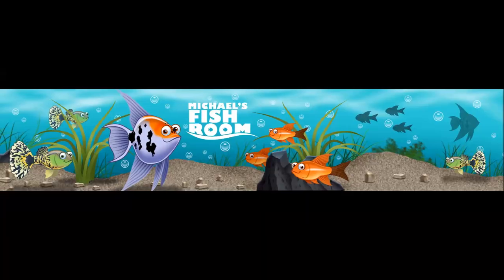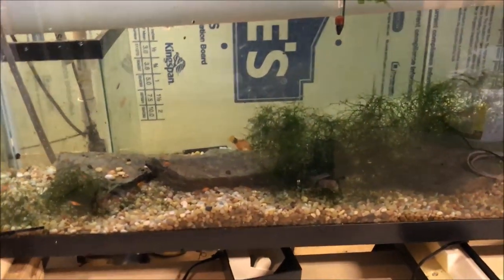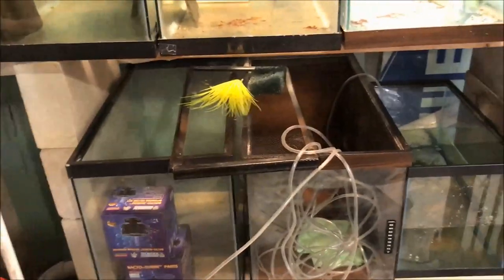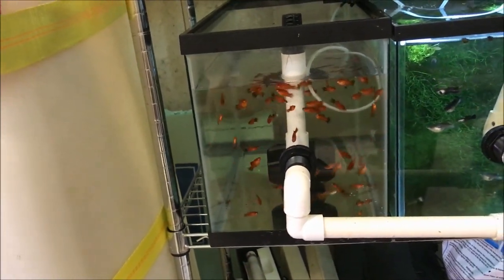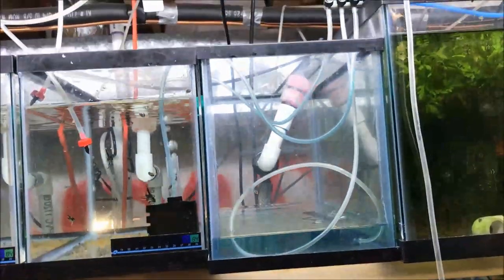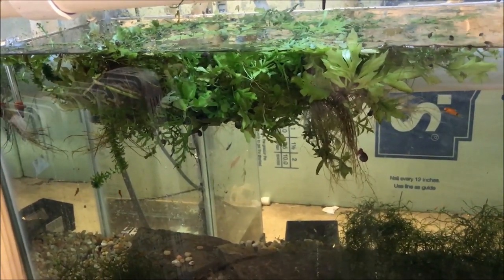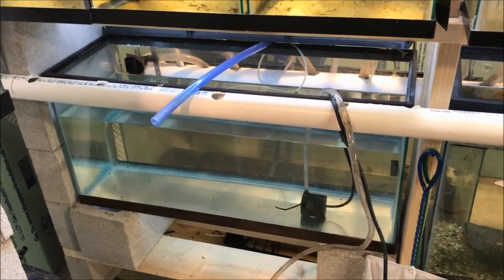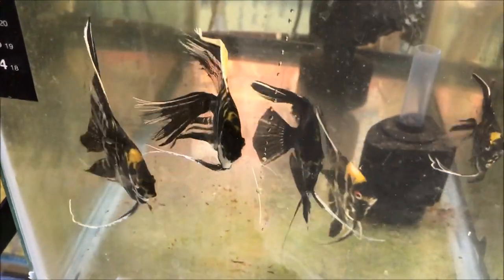Moving Fish around in the Fish Room Platys Mollies Guppies Mutt Guppies Angelfish laying eggs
Lots of work in the fish room in this. I moved some of the fish I won at auction including the Real Red Eyed Albino guppies, Gold Dust Mollies, Peppermint Platys and the Mutt Guppy tank. Also Angelfish spawns from the Blue Zebra Angelfish pair, both Marble Angelfish pairs and the Koi Angelfish pair. I moved all the spawns to artificially raise the eggs using methylene Blue.